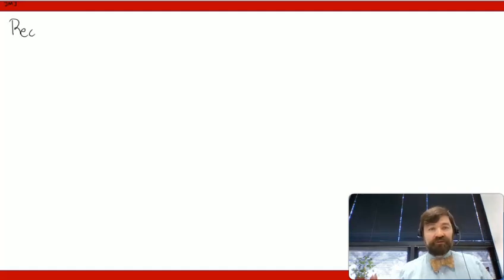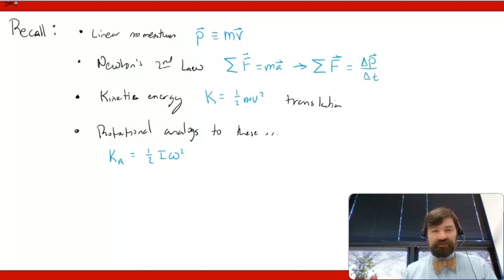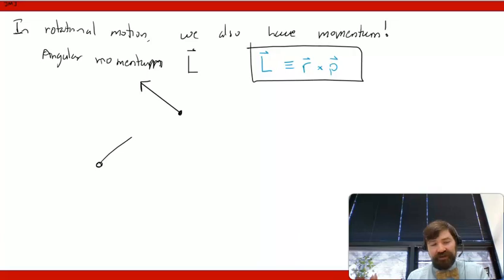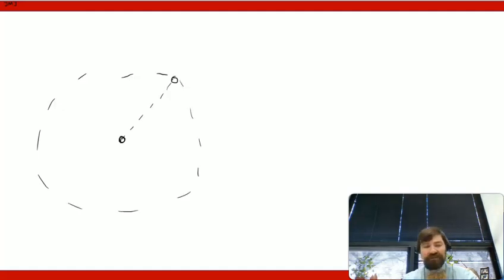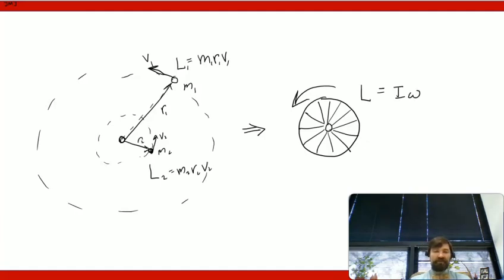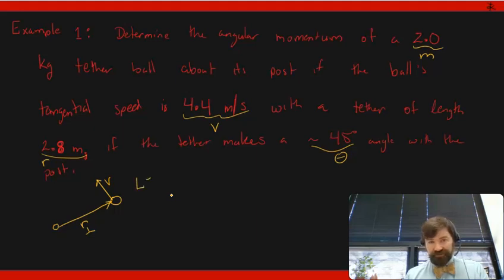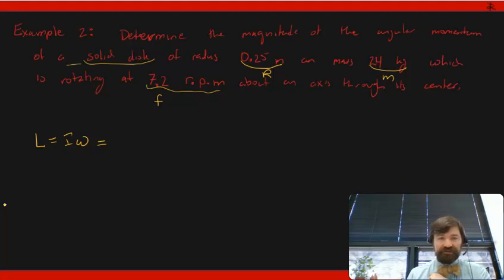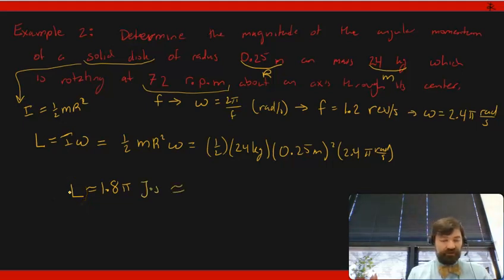Angular Momentum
Algebra-based physics introduction to the rotational version of momentum: angular momentum. Angular momentum is defined, and also a means of finding its magnitude from moment of inertia and angular speed is also described.